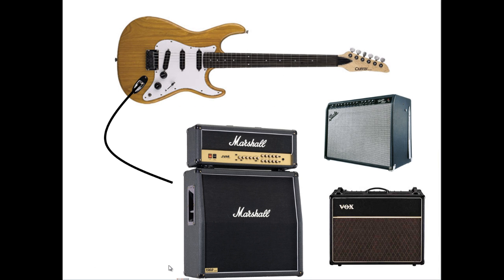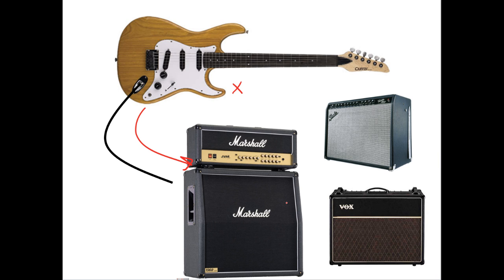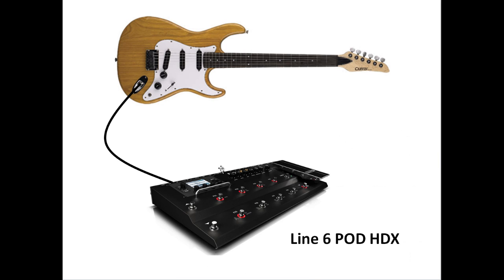Real Time Signal Processing Part 1 of 3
[Monkey Jam]

High level overview of real time signal processing concepts and terminology.

Bug reports in the video are always appreciated!  Sometimes the Youtube post processing does weird stuff (loss of audio, cutting out sections) to the videos when I upload.